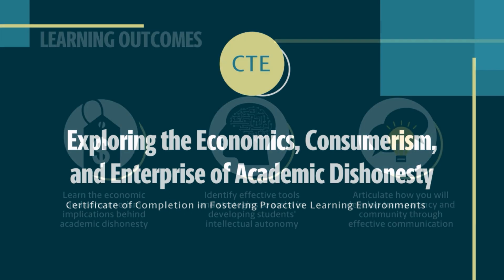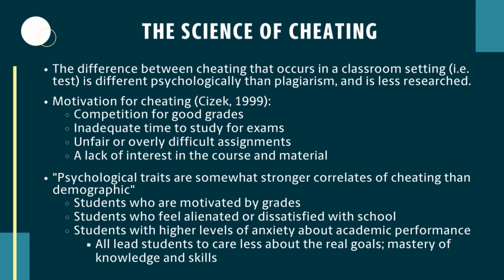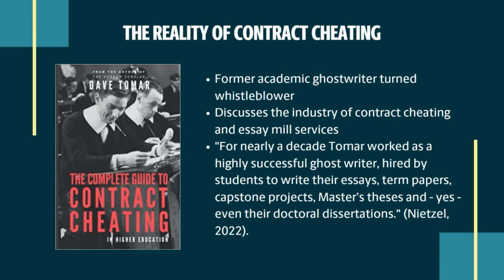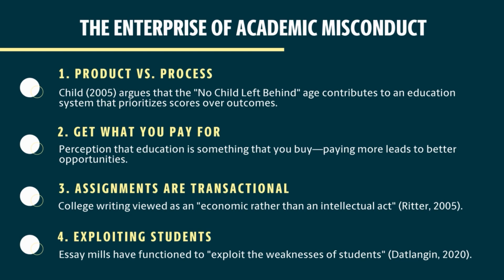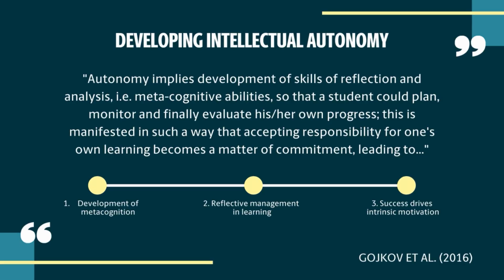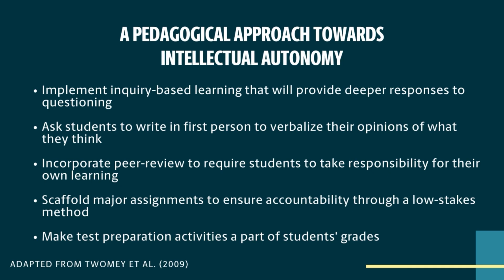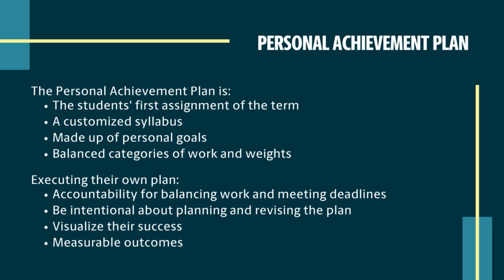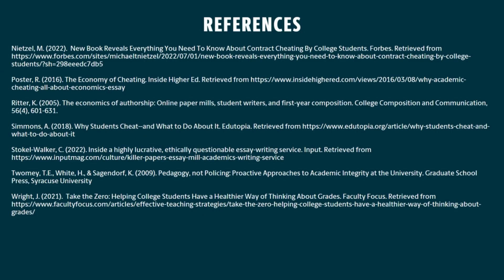Exploring the Economic, Consumerism, and Enterprise of Academic Dishonesty